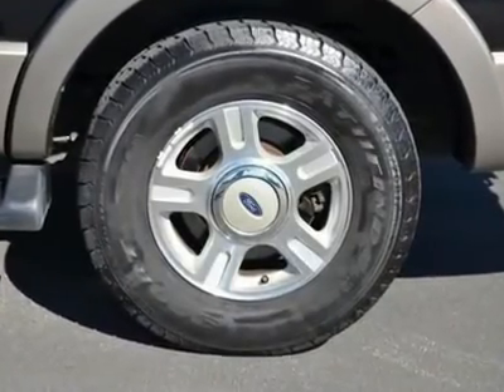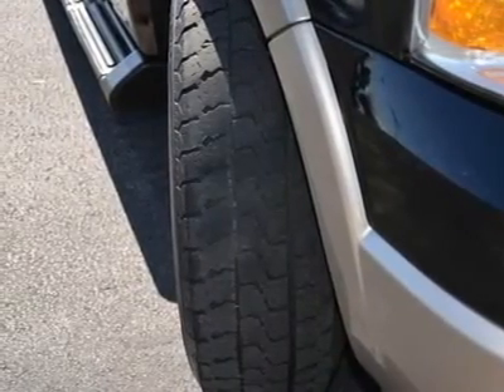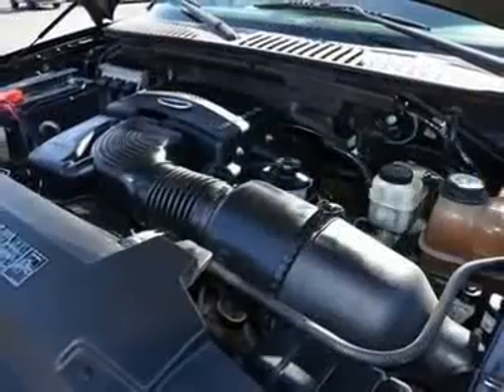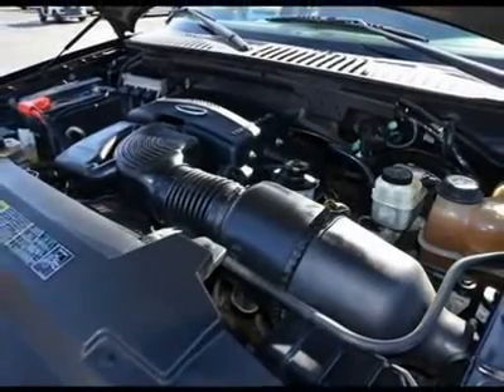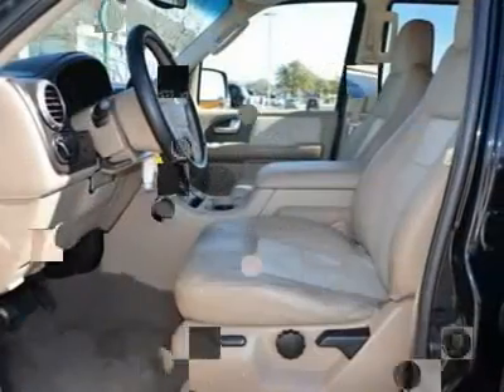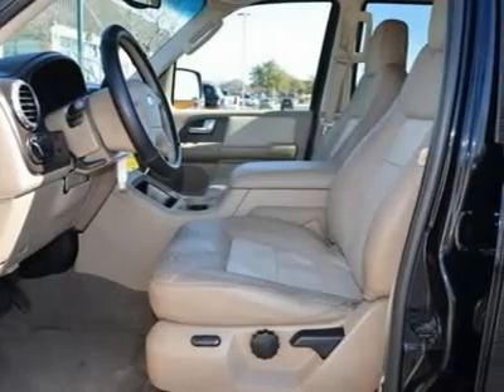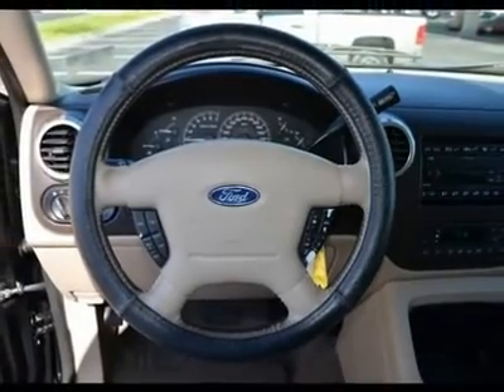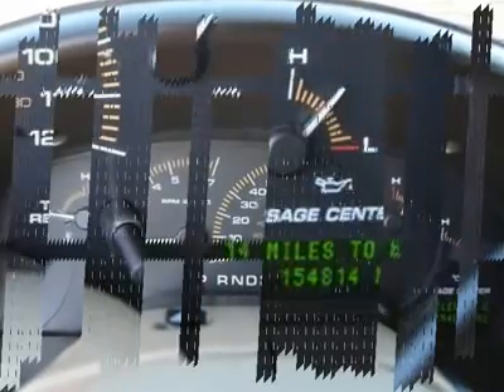2003 FORD EXPEDITION Austin, TX 3LB01707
2003 FORD EXPEDITION Austin, TX
Stock

Henna Chevrolet
8805 North IH-35

Back in Black! Come to the experts! Tired of the same tedious drive? Well change up things with this terrific-looking 2003 Ford Expedition. Enjoy the safety and great visibility when you sit up high in this family SUV. New Car Test Drive said its  ...ride and handling are greatly improved, the steering is more responsive and more stable on the open road...  Visit our virtual showroom 24/7 @ hennachevrolet.com.